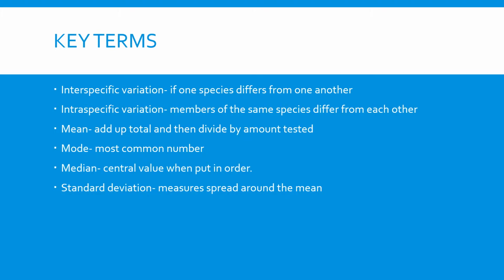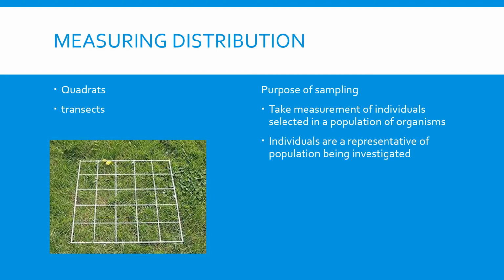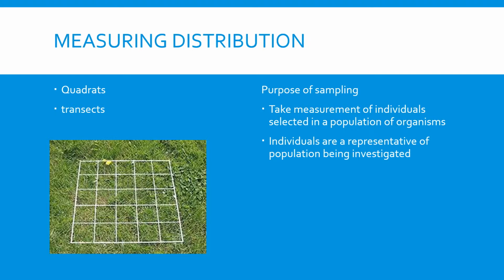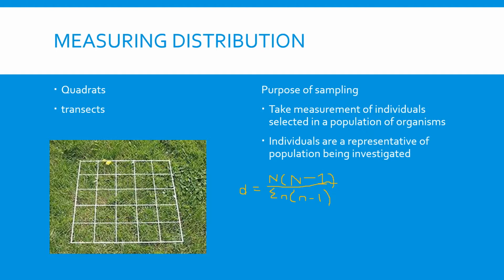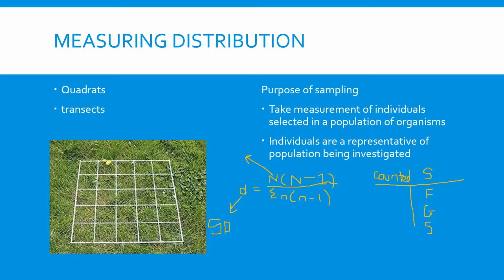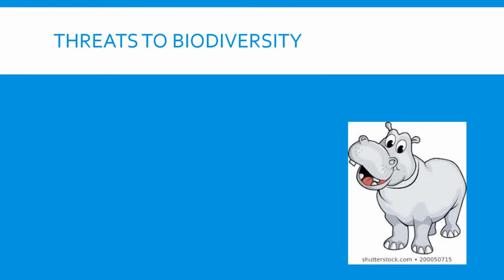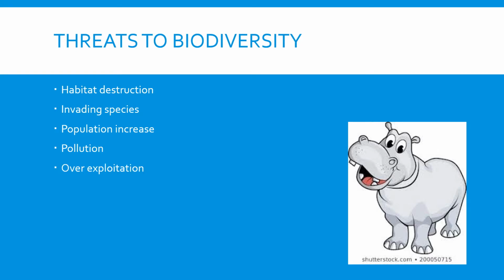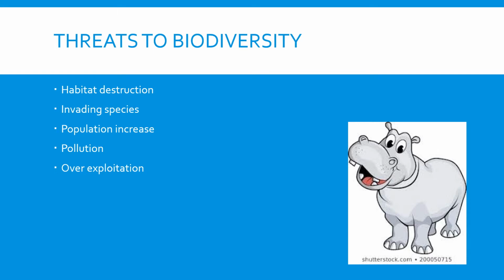Quantitatively investigation of variation - AQA Biology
Quantitatively investigation of variation PowerPoint